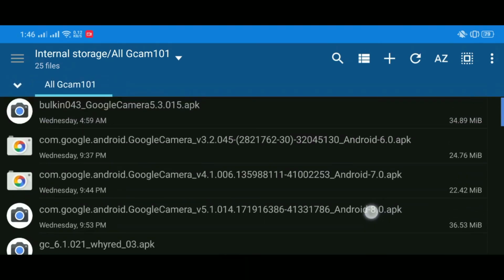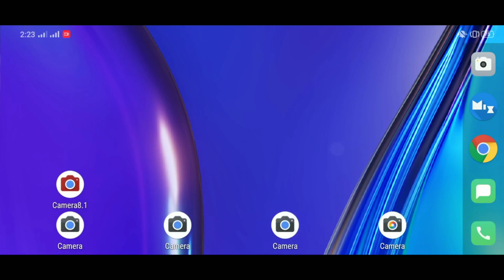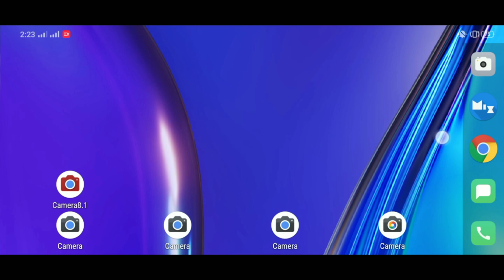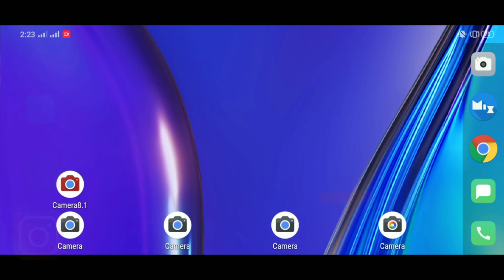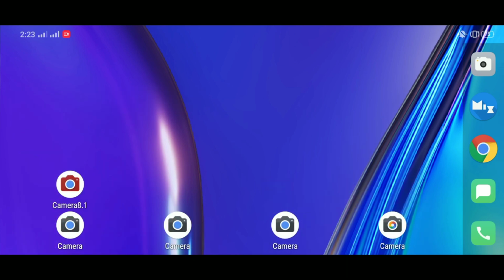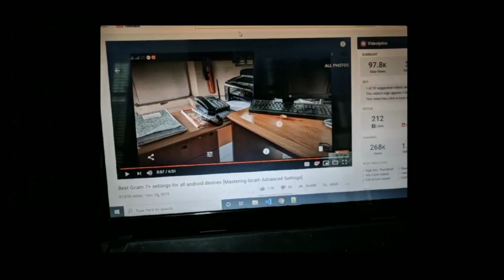The Gcam Challenge: How many Gcam Can you install on your phone at the same time?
TheGcamChallenge is here! How many Gcam Can you install on your phone at the same time? Let's push our phone to the limits in a fun way and see who will win this competition!
To Enter the challenge (competition)
Install as much Gcam as you can (from the link below)
Record a screenshot of your multiple Gcam installs
post it to social media and tag @smartdepotng
Use the Hashtag
and you are in.
A winner will be selected from the persons that could install the highest number of Gcams on their phone at the same time and will be Announced in our Youtube community and social media handles. Good luck and have fun!

Download Gcam
Gcam Ports

Tik-Tok: @smartdepotng